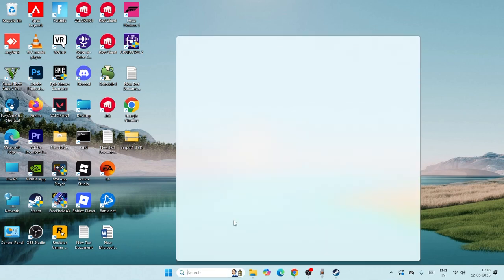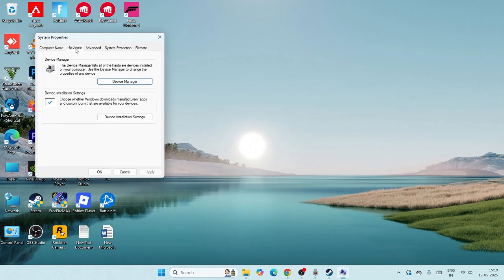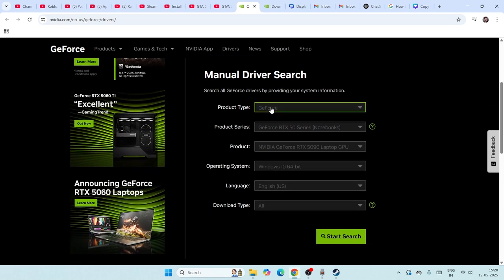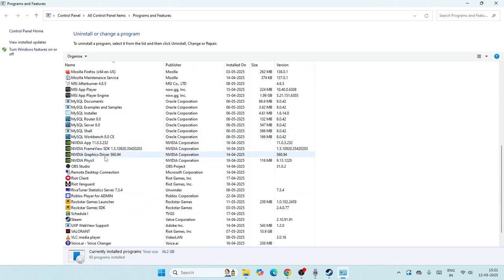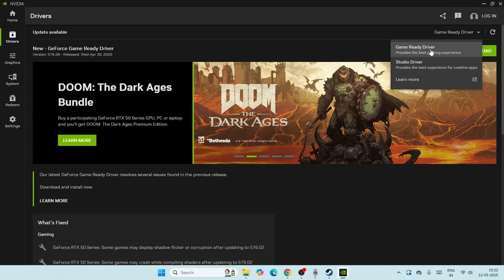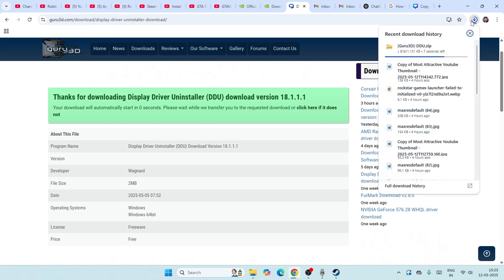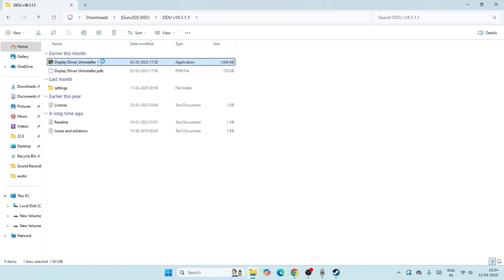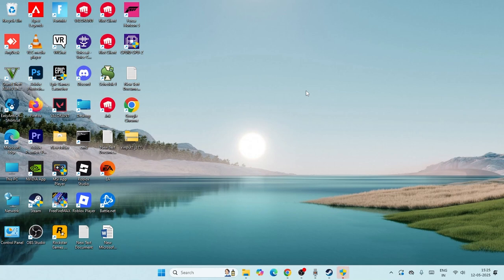How to Fix Nvidia Driver Download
In this video, I will show How to fix NVIDIA driver download failed or installer failed while downloading and installing the drivers using the NVIDIA Geforce experience in Windows PC.